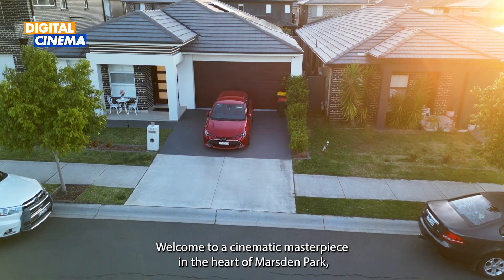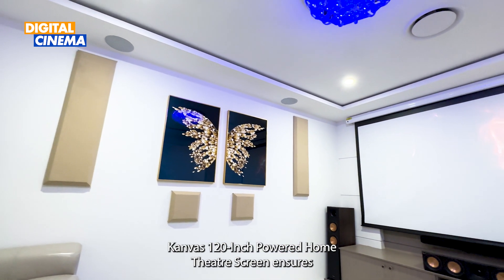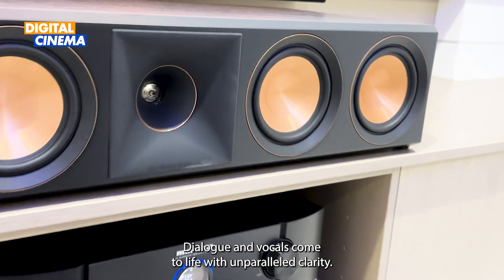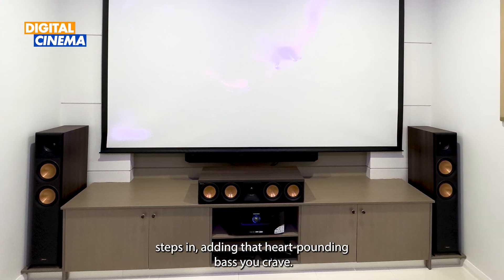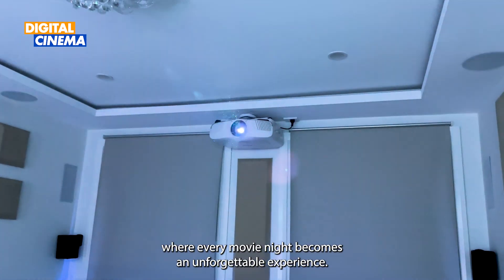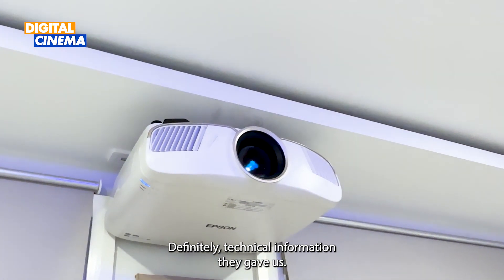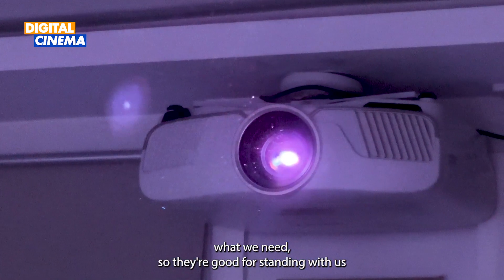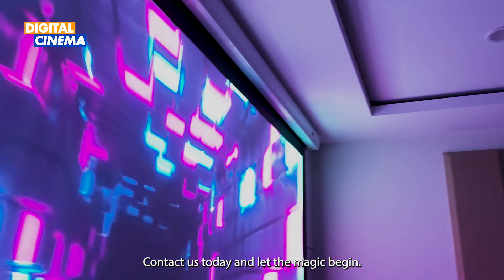5.1.4 Klipsch Dolby Atmos Home Theater | Marantz SR7015 | Epson EH-TW9400W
5.1.4 Klipsch Dolby Atmos Home Theater | Marantz SR7015  | Epson EH-TW9400W

Home Cinema Specs

5.1.4 ATMOS

AVR : Marantz SR7015 9.2 Channel 8K UHD Home Theatre AV Receiver
FL, FR and Center : Klipsch RP-6000F II Reference Premiere Floorstanding Speakers

Screen :The Elegance Screens Kanvas 120-Inch Powered Home Theatre Screen

Audio Dimension HA1810 Premium High Speed 4K/HDR/18G/ARC HDMI Cable.

Home theaters in Sydney
Home theaters in Brisbane
Home theaters in Australia
Home theaters in Queensland
Dolby atmos
9.1.2 Dolby atmos
KLIPSCH home theater
Denon AVR
JAMO Home theater
WHARFEDALE Home theater